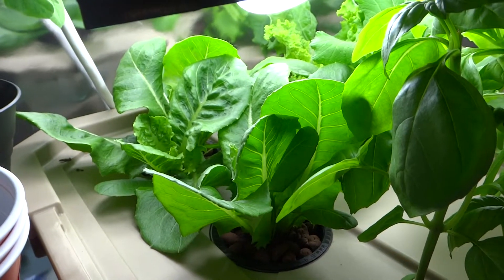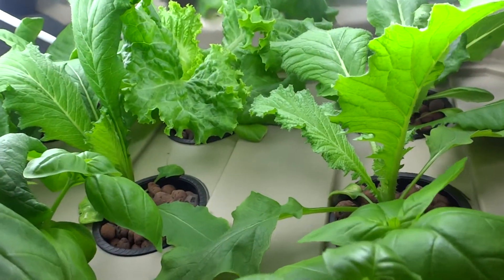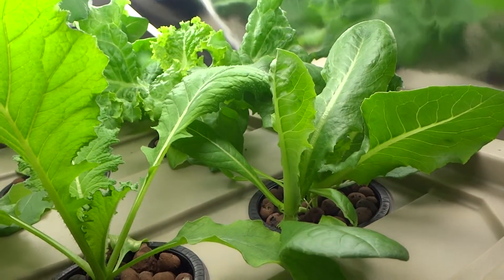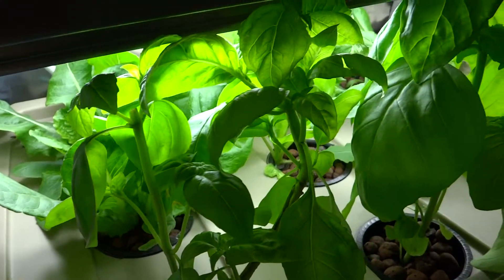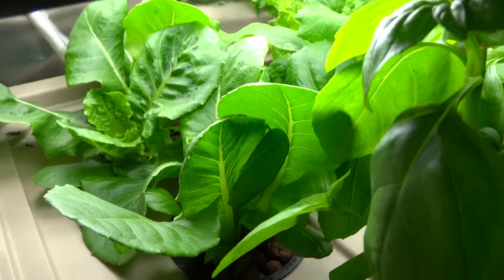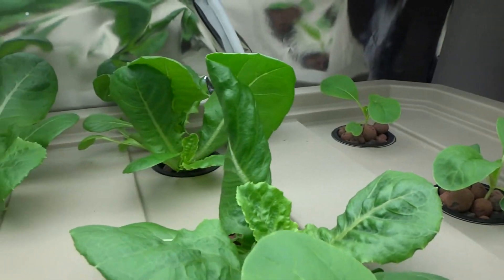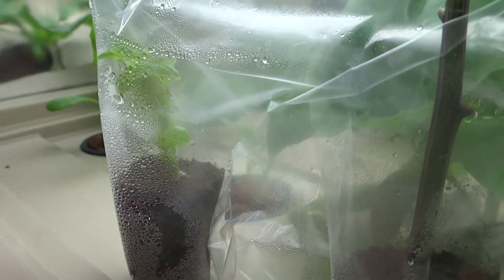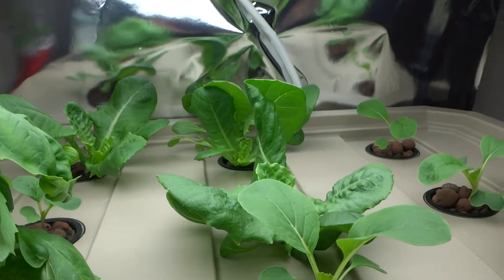Hydroponic Experiment 02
After a week, my plants started becoming very leggy, sort of vine-like.  After searching online to see why, I learned that it was due to lack of lights.  I went to Home Depot and acquired some fluorescent bulbs and made a new set of lighting system.  They work really well and after two weeks, the results was spectacular!